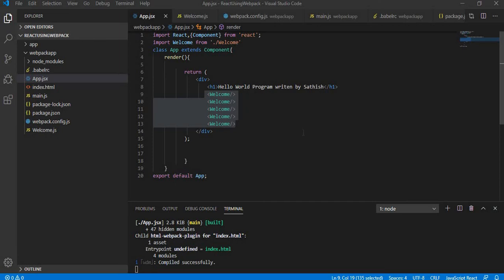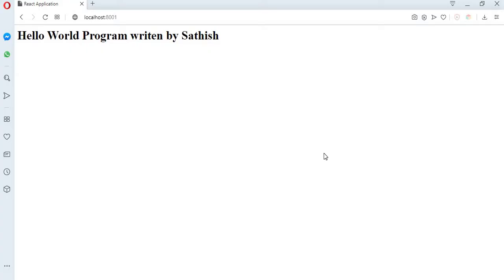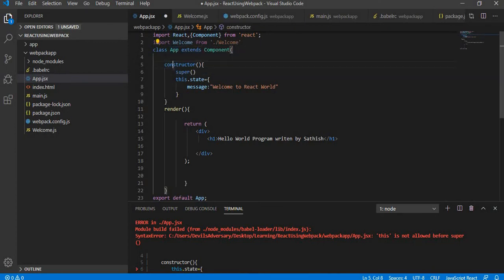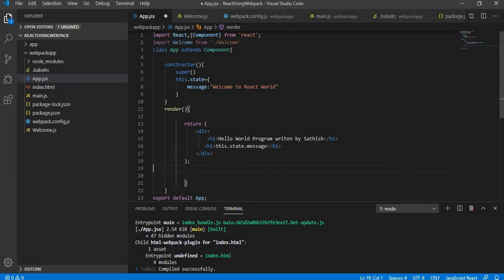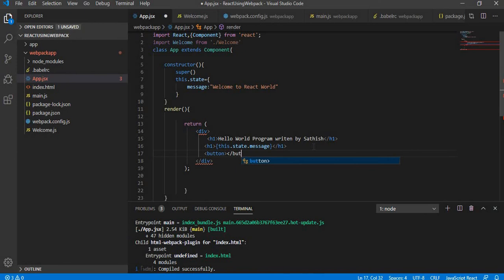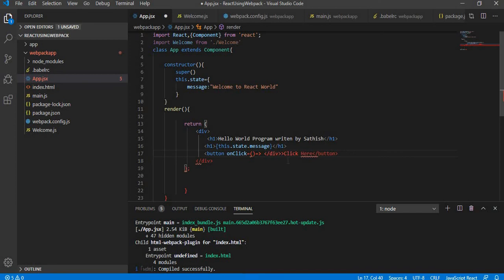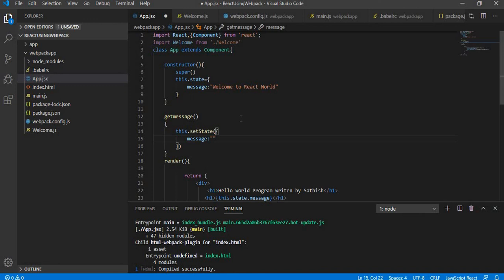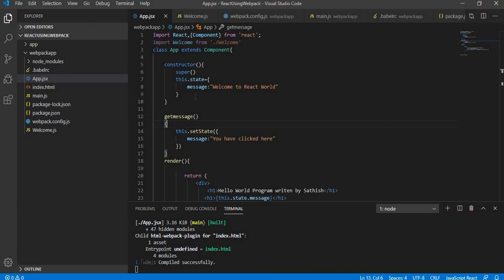Tutorial 8 State in React JS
In this tutorial i have explained what is state in react js